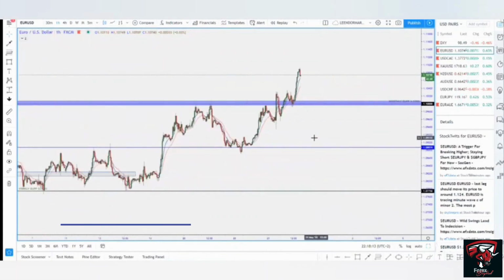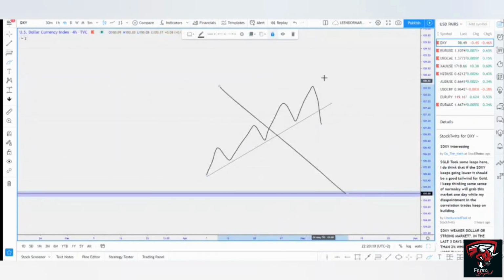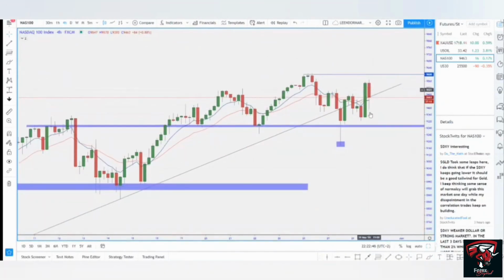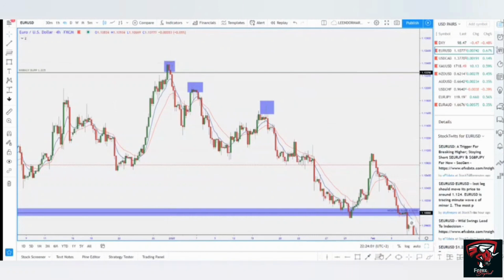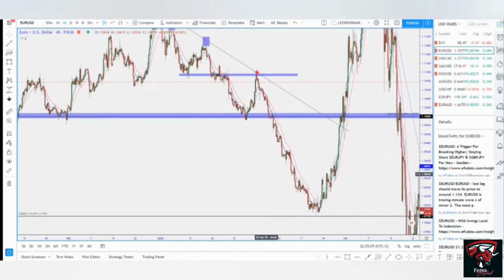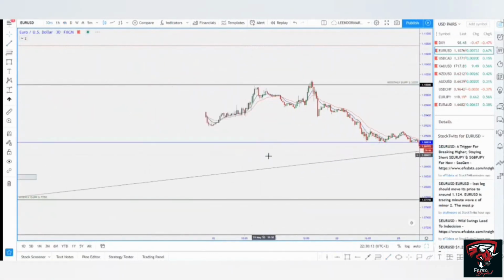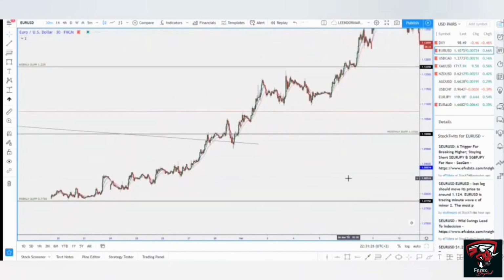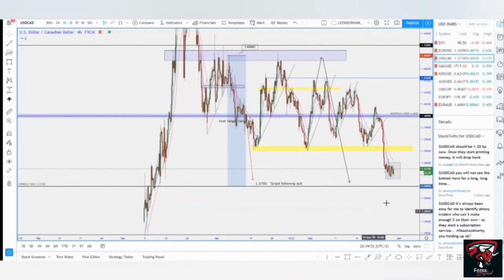Dr Martin - The Trendline Strategy You Need To Know About